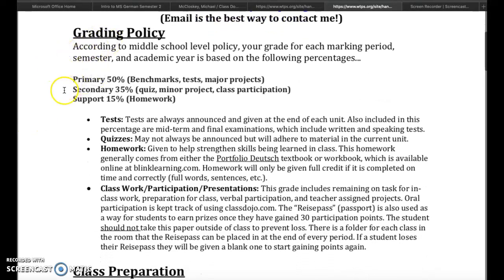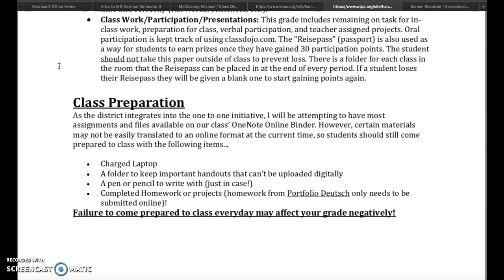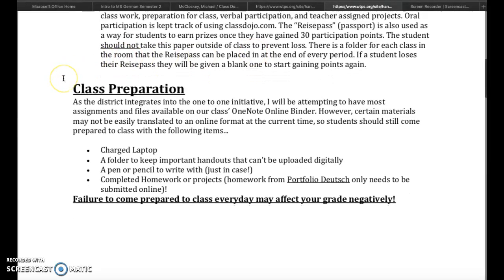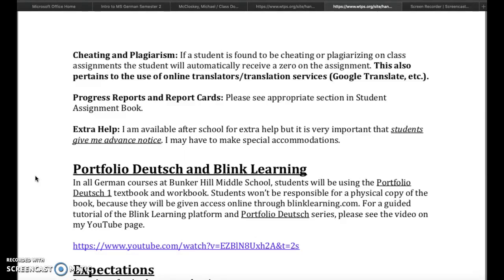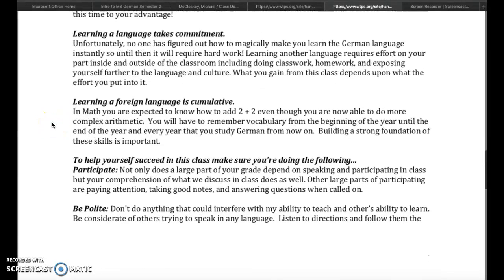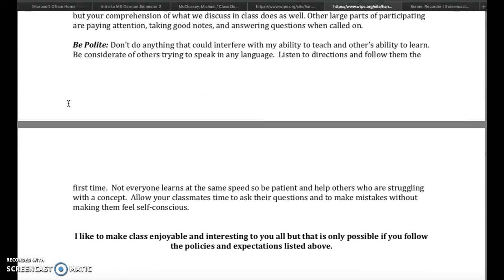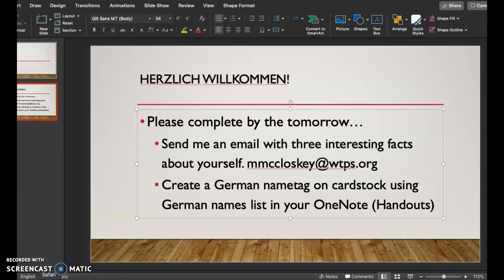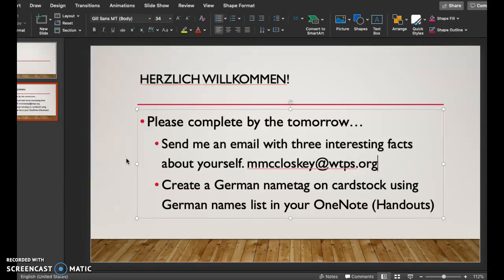6th Grade First Day